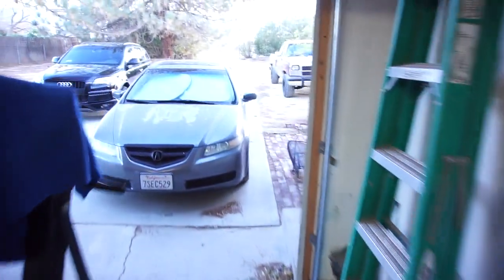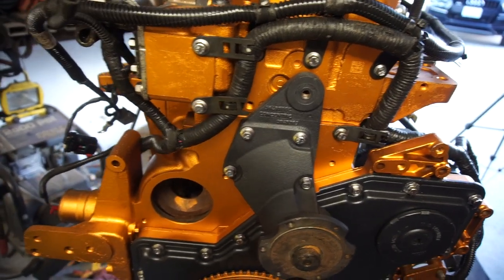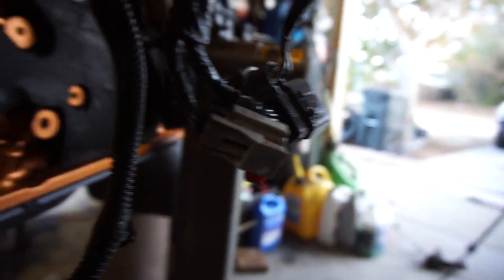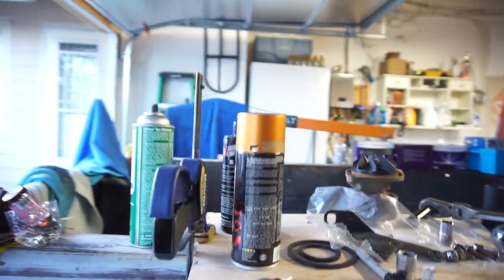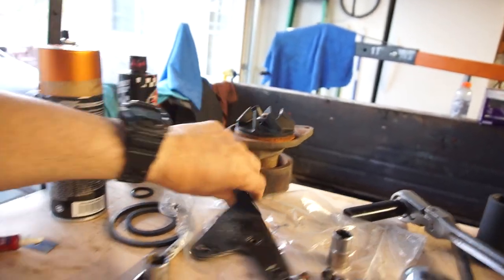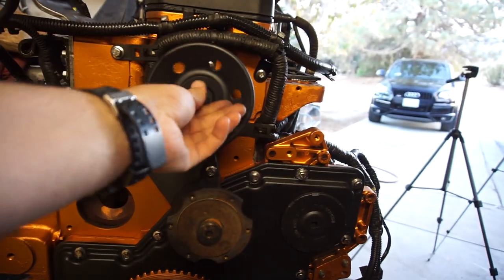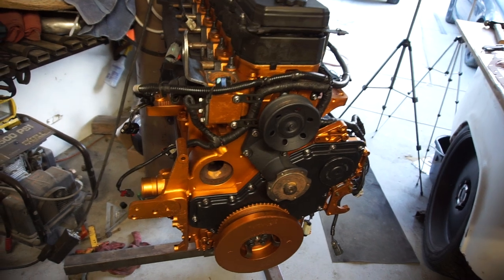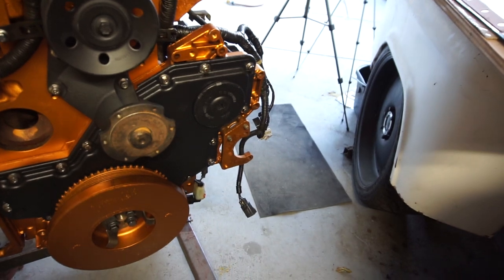Part 22 6.7 Cummins Build, Putting The Wiring On, Well Sorta. Like Tommy